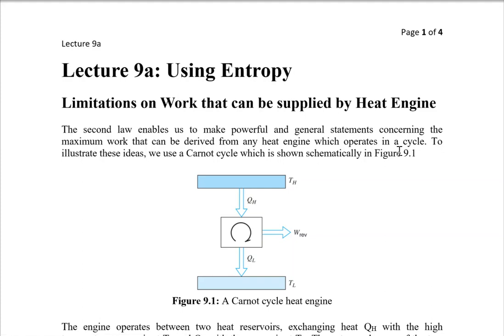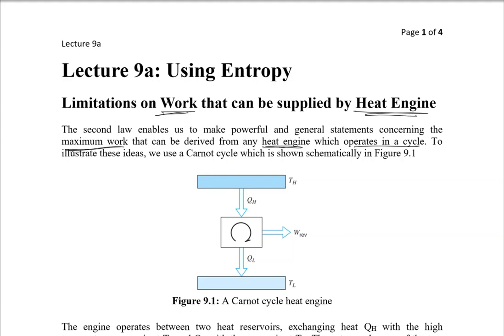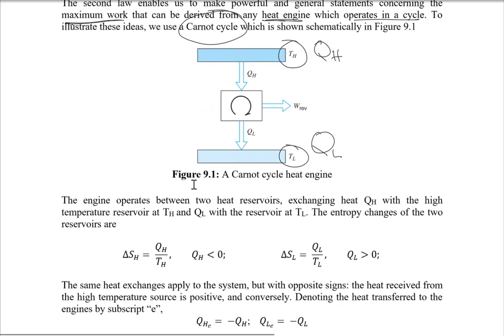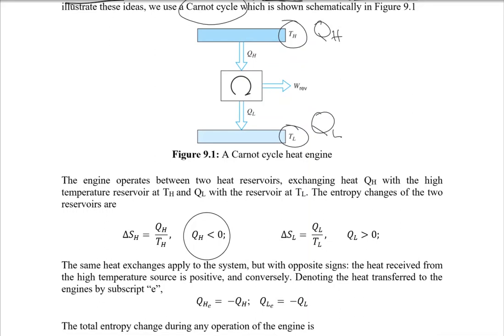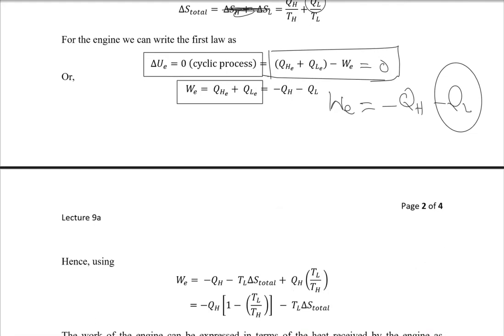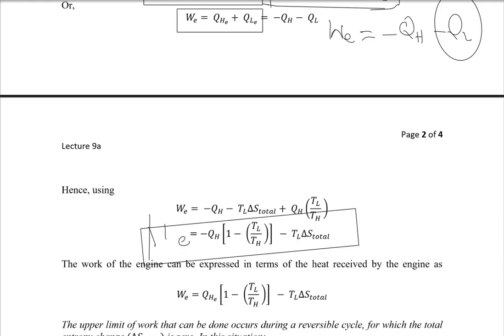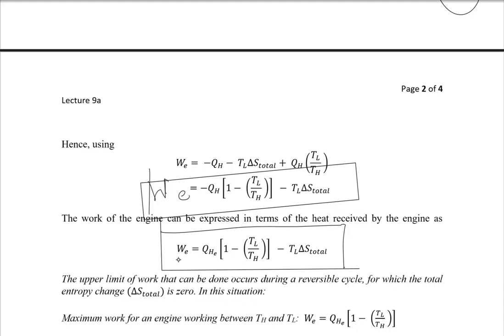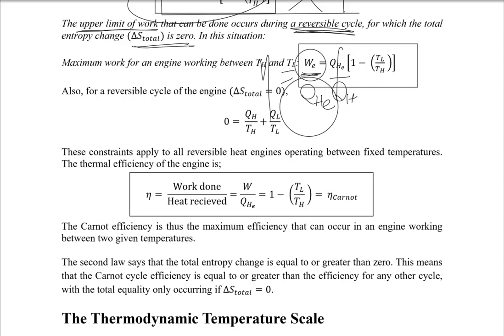Lecture 9a Using Entropy Parta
Limitations on Work that can be supplied by Heat Engine, The Thermodynamic Temperature Scale, Representation of Thermodynamic processes in T-s coordinates